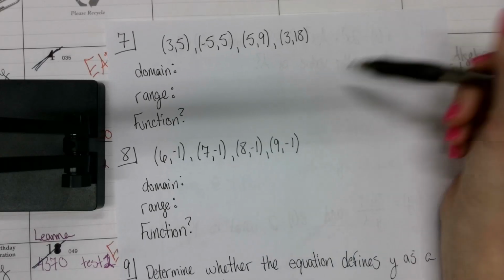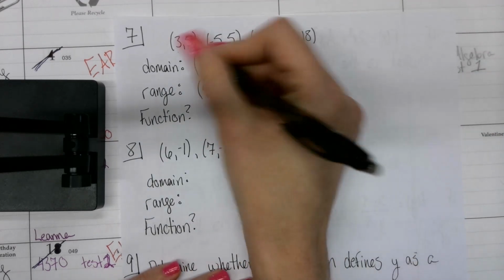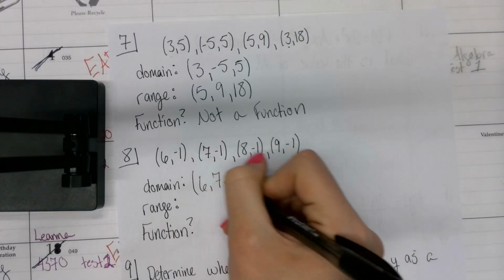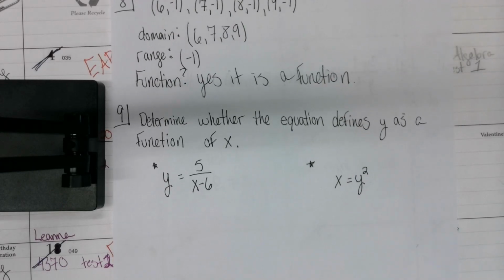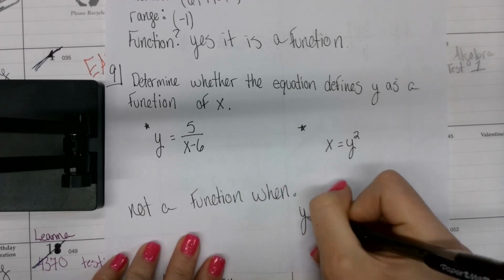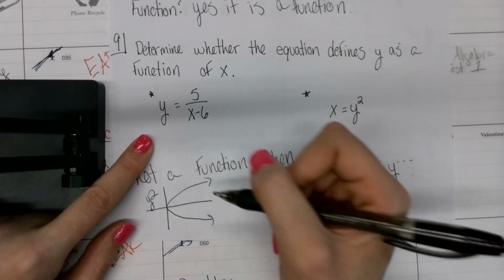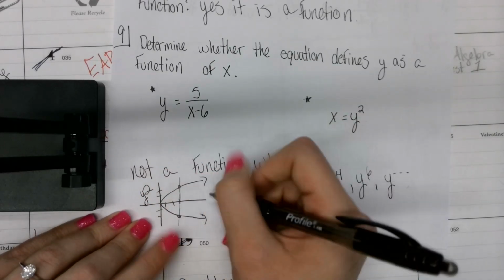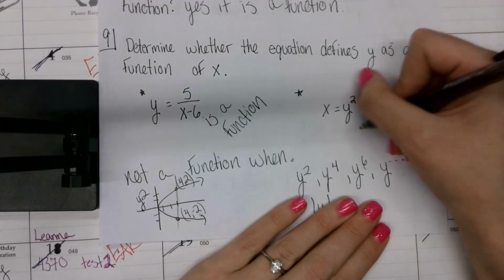3.1 domain and range- vid3